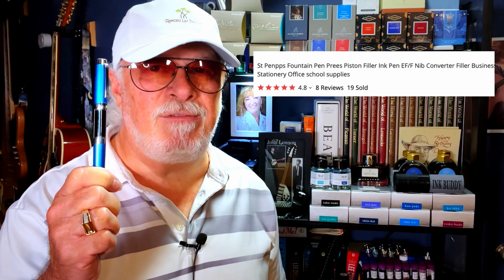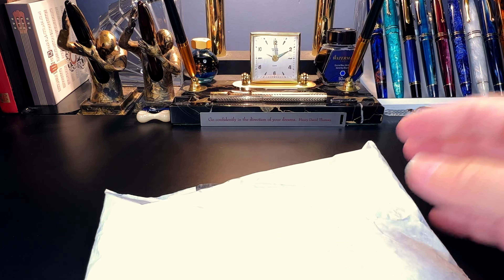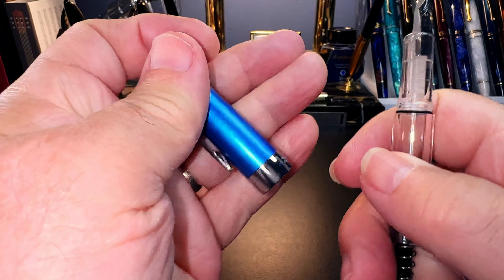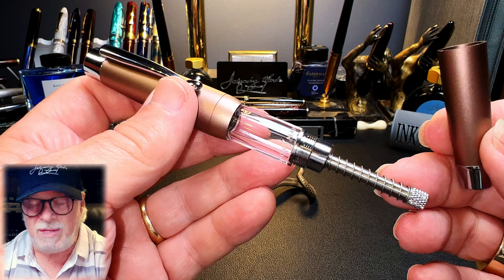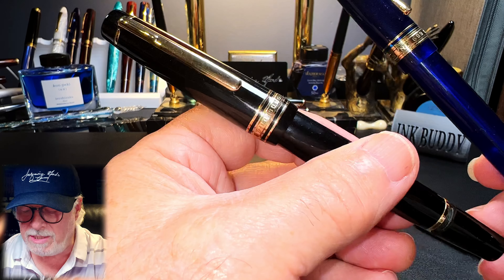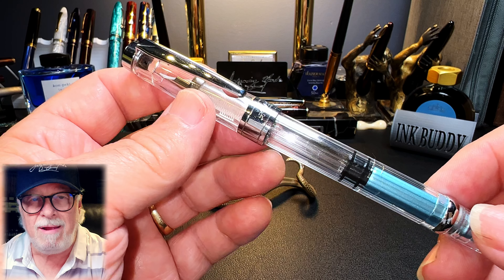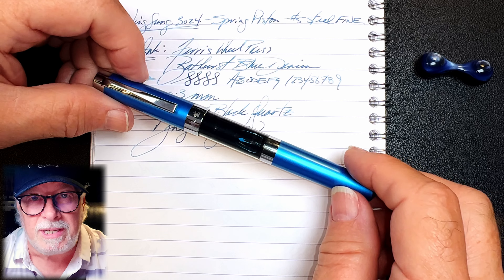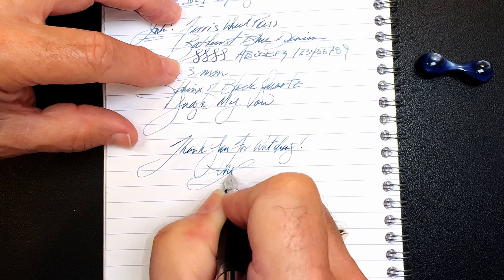Wing Sung 3024 Spring Piston Filler vs Moonman T2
This Wing Sung 3024 is a spring filler just like the Moonman T2. I compare it with the T2 to see if it is a copy of a copy. I unbox it, talk about the parts and features of the pen, provide some size comparisons and measurements, and then do a writing sample. After the writing sample, I talk about what I like and what I don't like about the pen. Please feel free to use the chapters provided below to skip to various parts of the review.

Links:
Richard Binder Line Width Chart (pdf):

Etsy Shop for "Ink Buddy" Items:

Chapters:
00:00 - Start
00:56 - Introduction
02:57 - Unboxing
04:30 - WS3024 vs Moonman T2
06:55 - Wing Sung vs Wing Sung
08:19 - Parts and Features
11:11 - Size Comparisons
12:06 - Measurements
12:22 - Writing Sample
14:59 - Likes and Dislikes